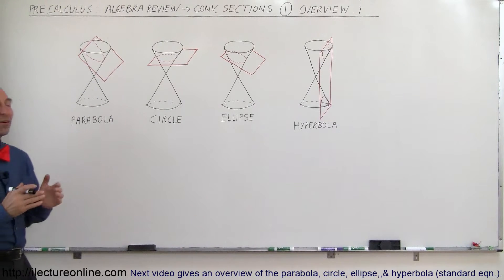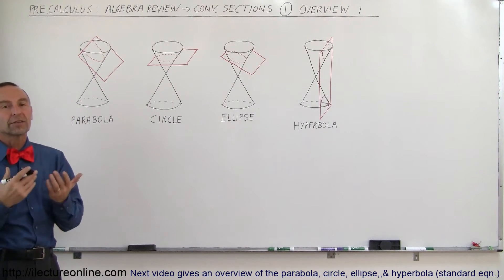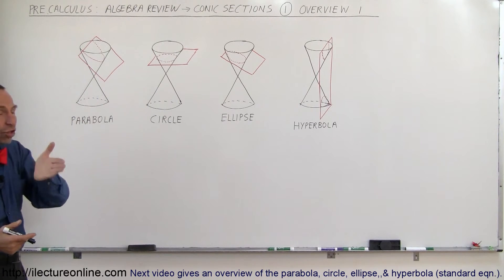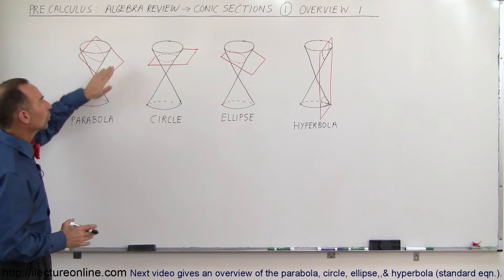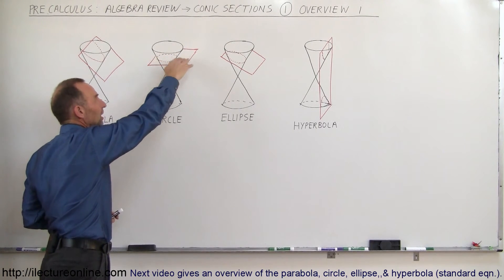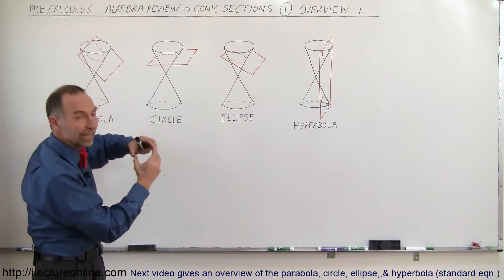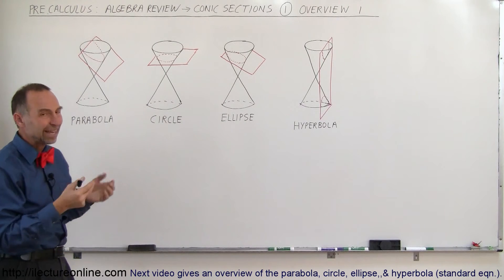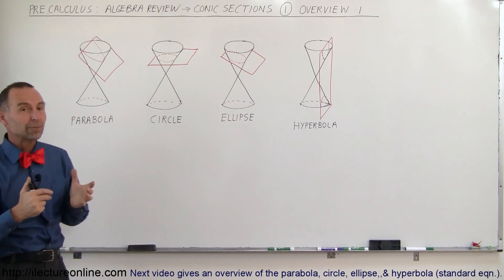PreCalculus - Algebra Review: Conic Sections (1 of 27) Overview 1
In this video I will give an overview of the parabola, circle, ellipse, and hyperbola with respect to conic sections.